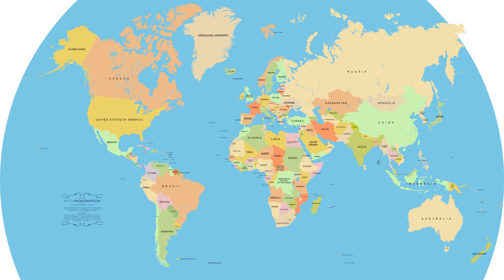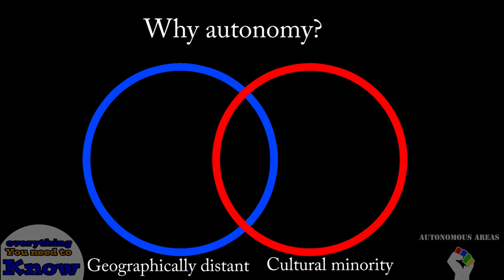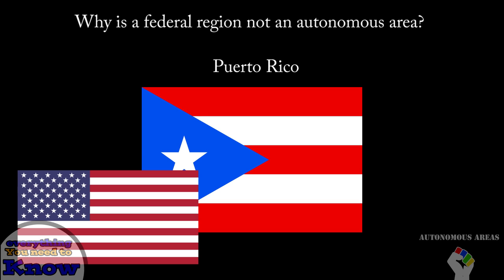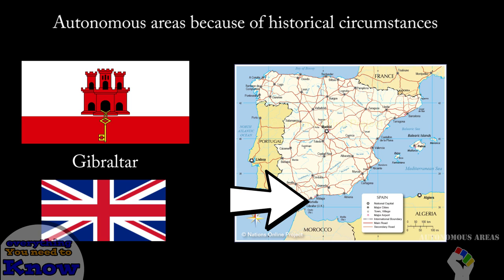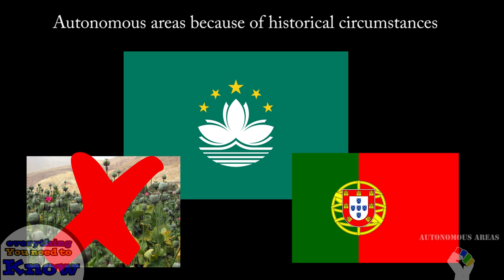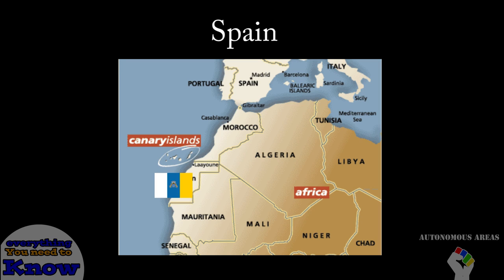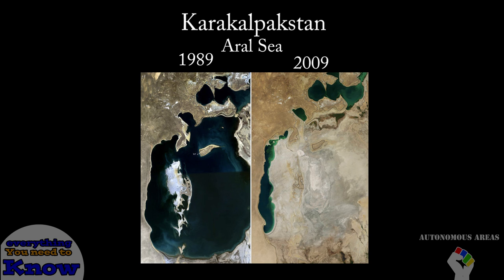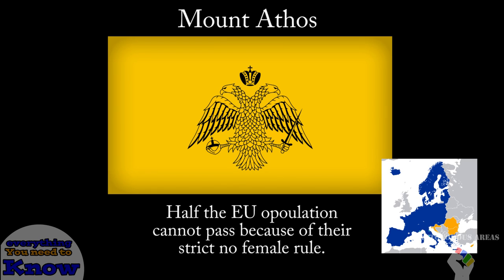Everything You Need to Know About Autonomous Areas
Autonomous Areas, places that have their own government and rule themselves but don't show up on most maps. Today we do an overview of this vast subject.